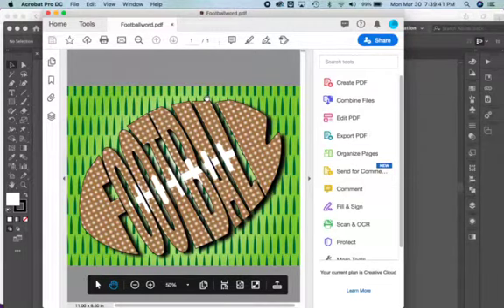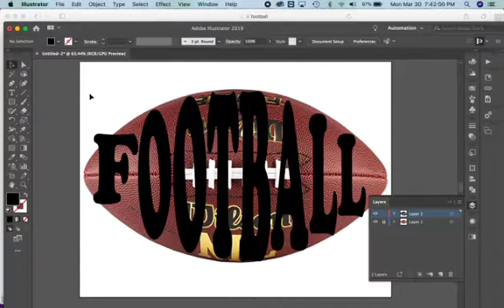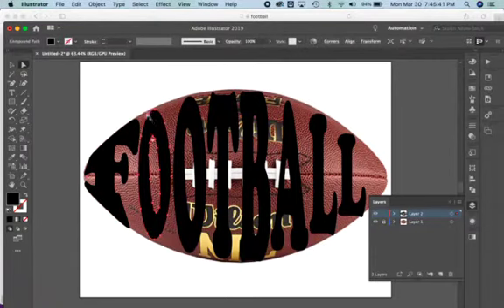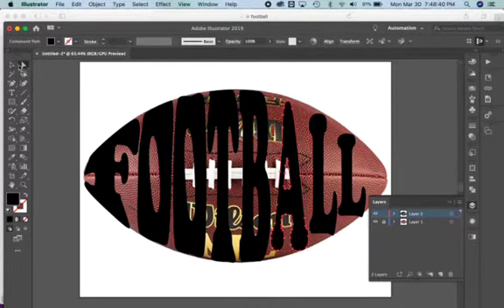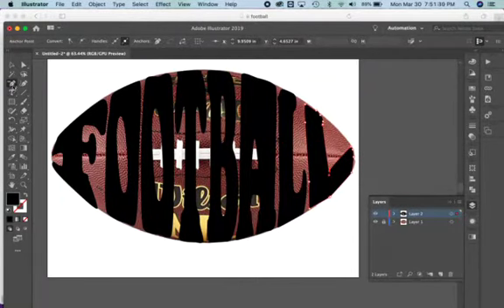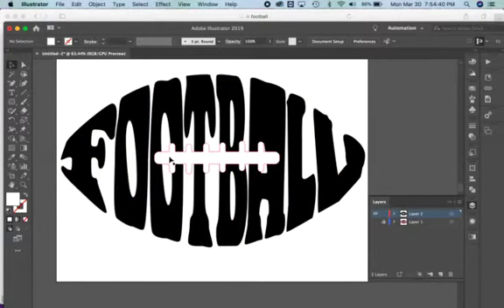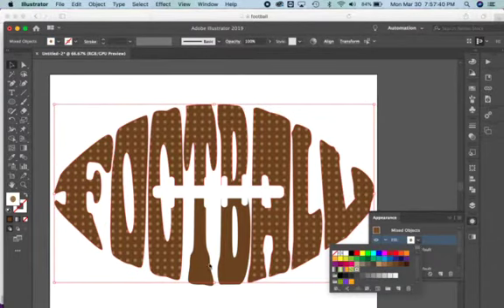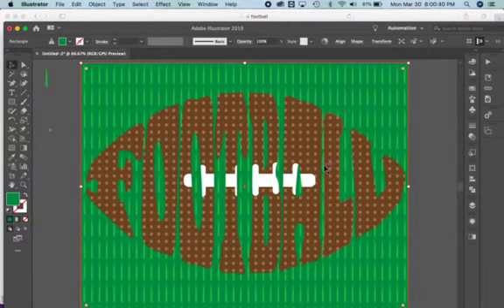Word Shape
How to design a word to look like its meaning using illustrator.